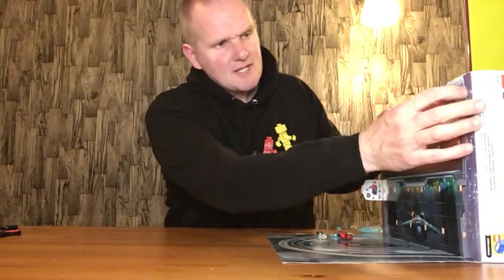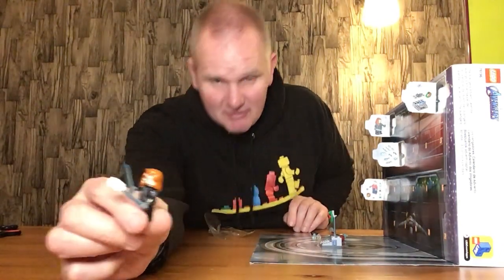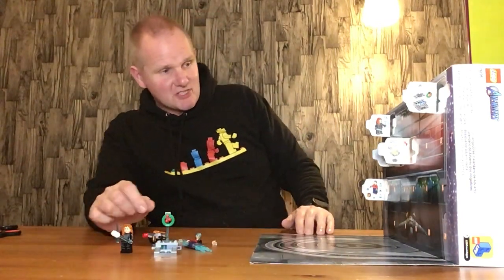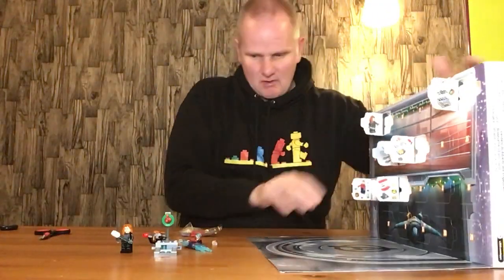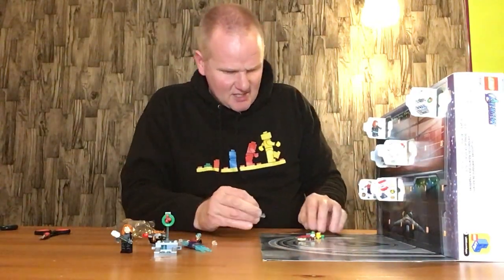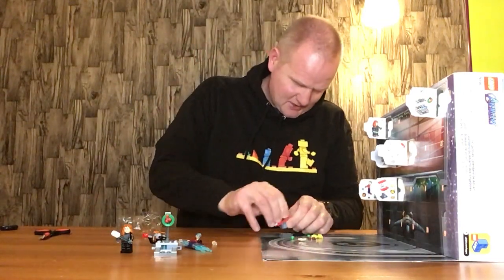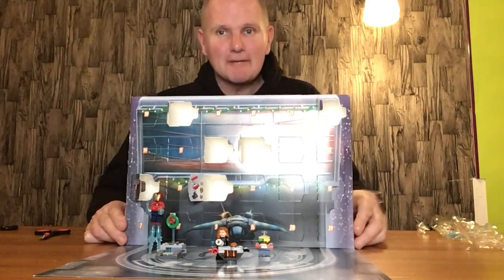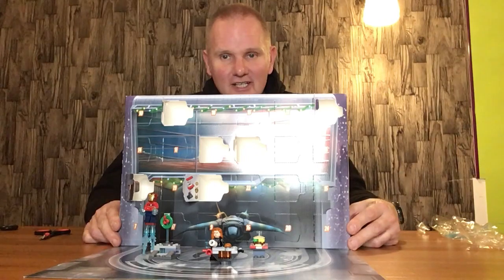Opening and assembling Lego Marvel Avengers Advent Calender set 76196 Door 6 with Iron Man & Table